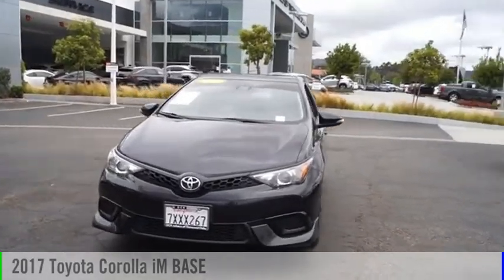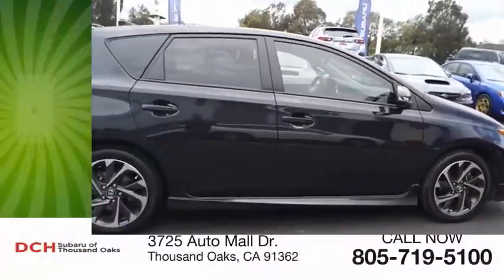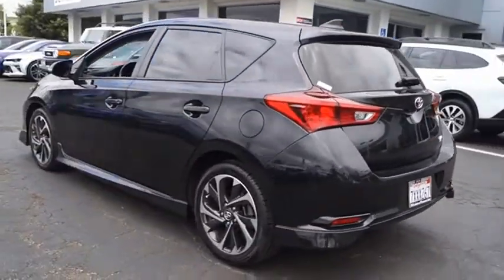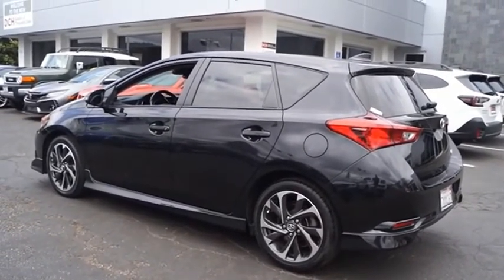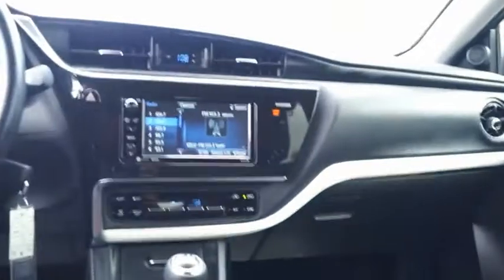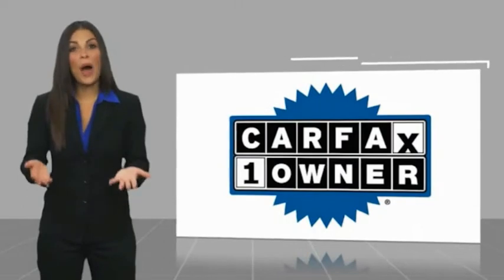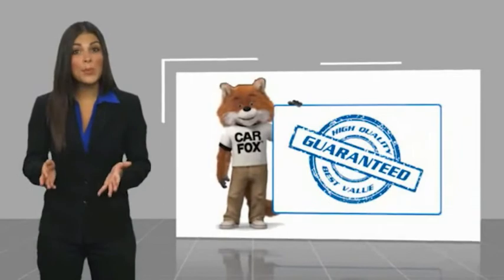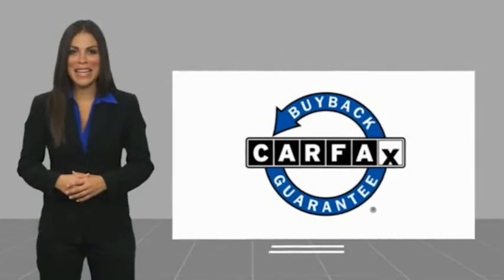2017 Toyota Corolla iM HJ542100A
2017 Toyota Corolla iM BASE

3725 Auto Mall Dr.